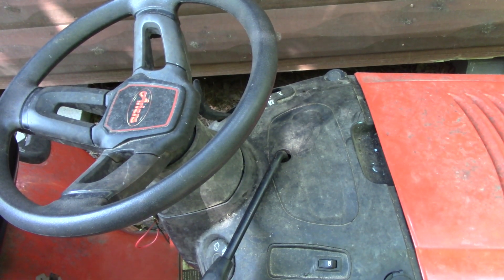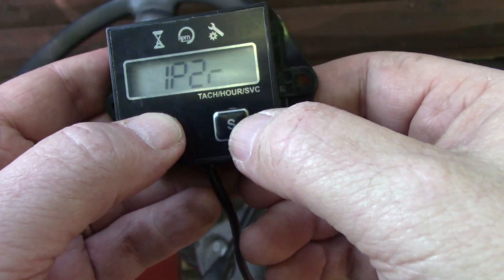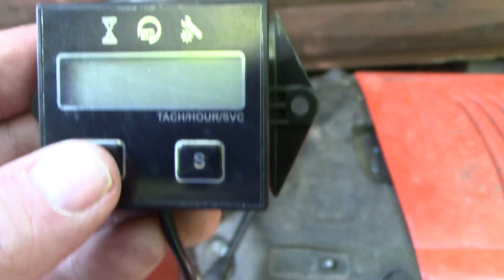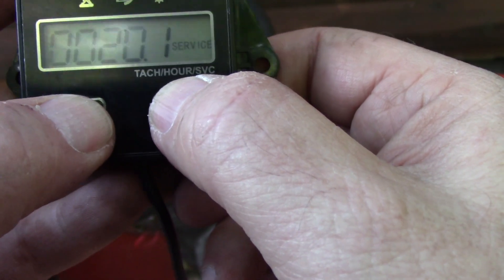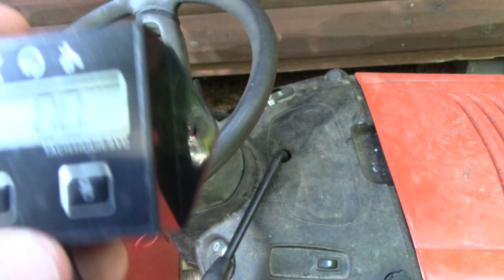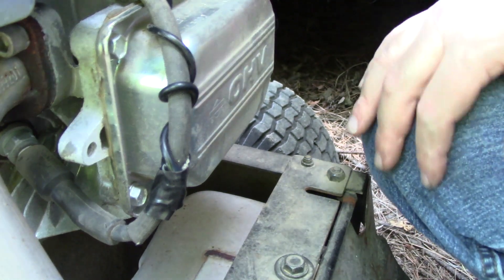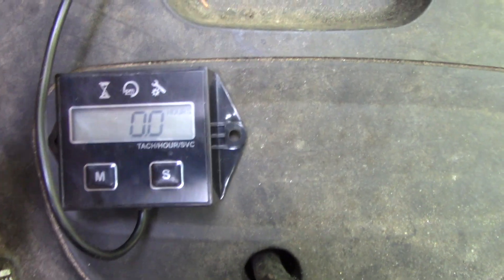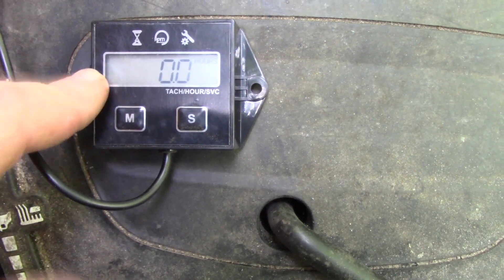Adding a Tachometer / Service Hours Meter to an Ariens Riding Lawnmower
This video shows how to install a tachometer / service meter to common lawnmower engines.

Amazon Associates link to tachometer: